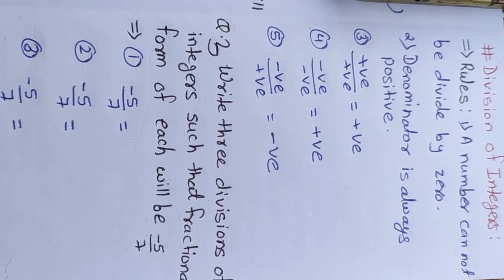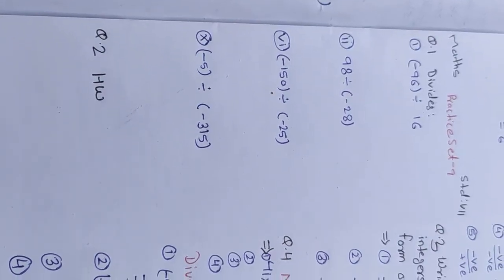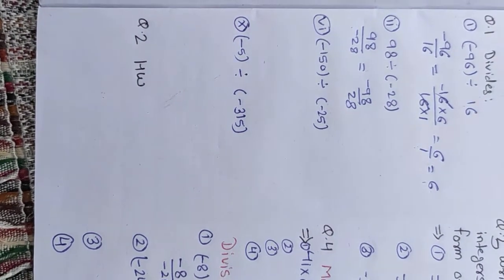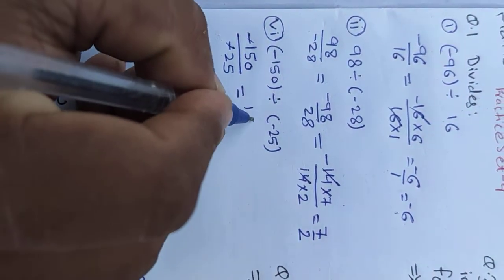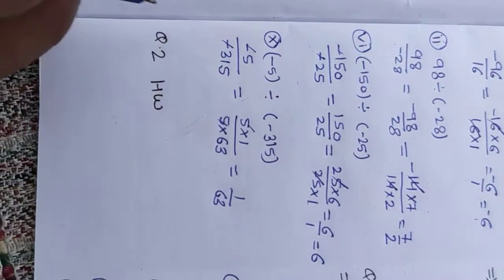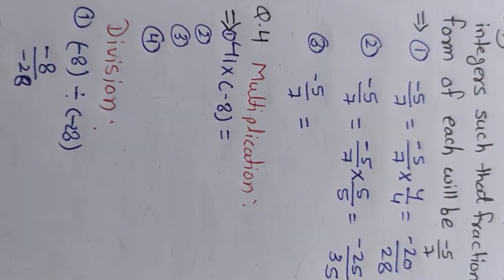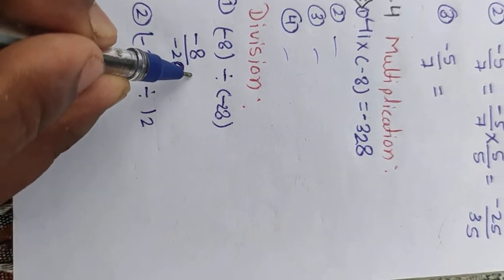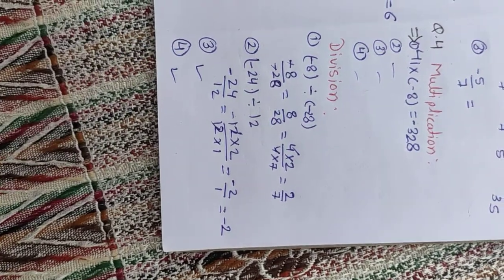Std VII practice set 9